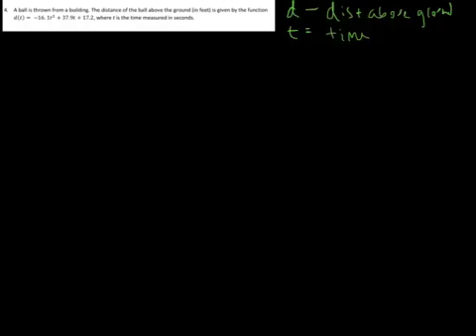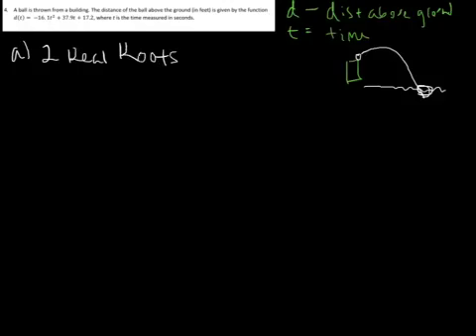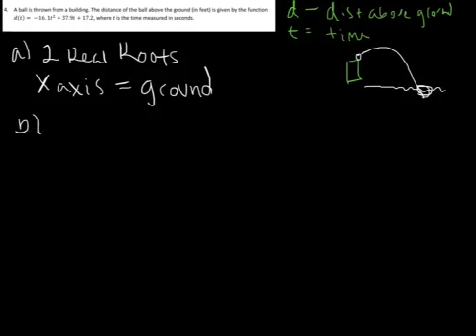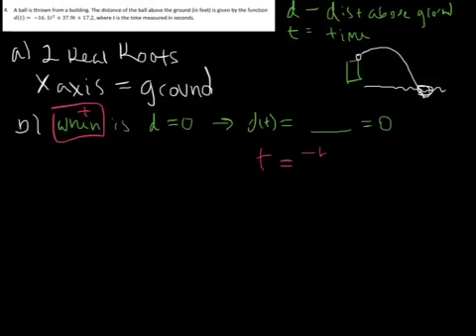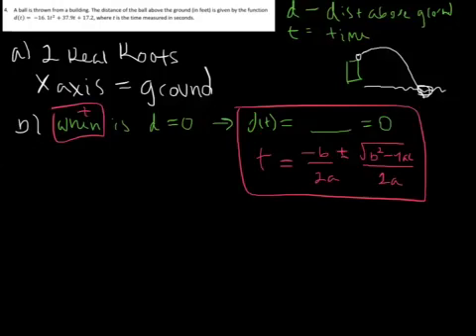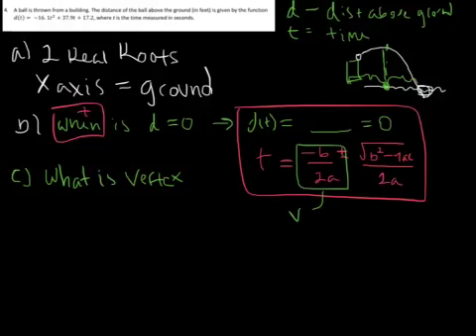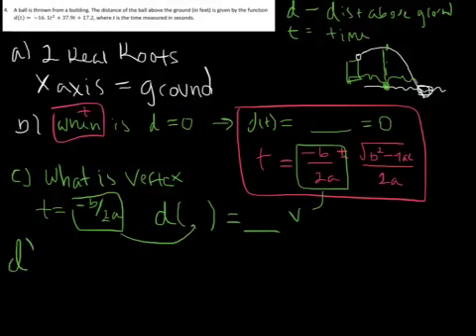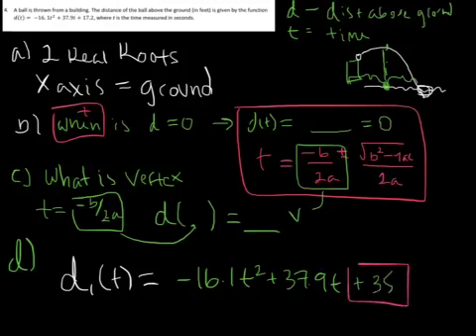A2 s1 final practice #4